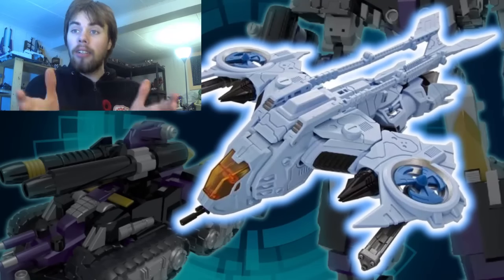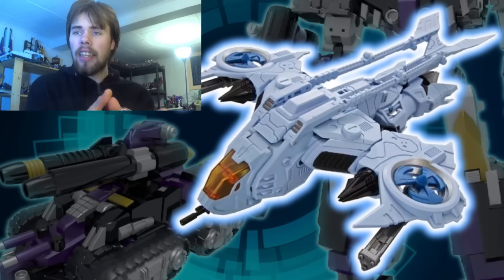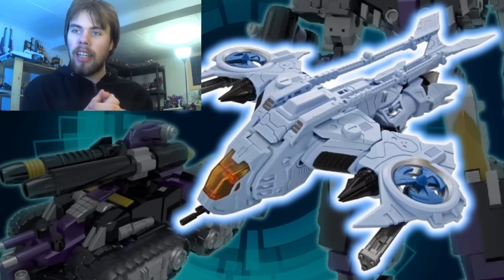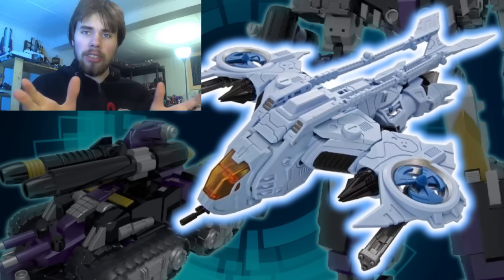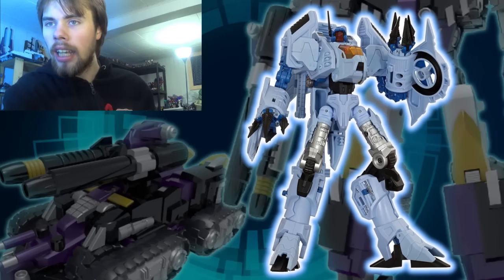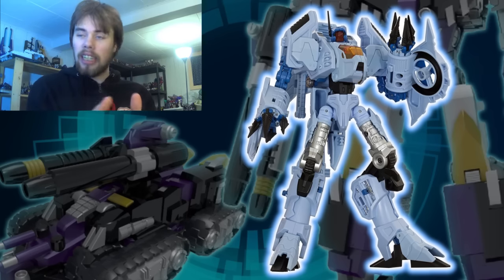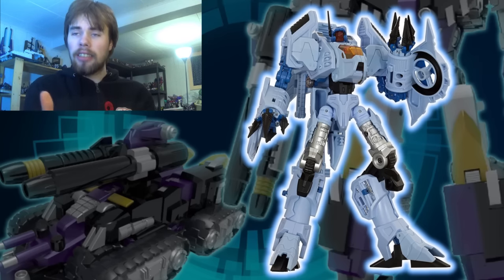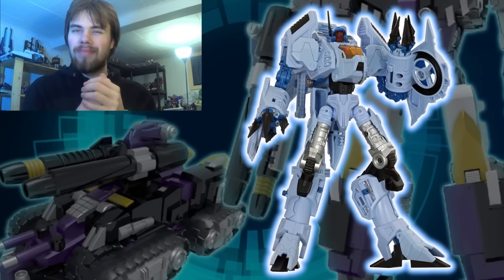BEFORE IT'S OUT || Reformatted R-24 TURBEN: Mastermind Creations [Photo Pre-Review]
This video was uploaded on November 10th 2016, information and opinions judging this toy may be altered once the figure is released, take everything with a grain of salt but don't get too salty.

Welcome to another BEFORE IT'S OUT, a series where I take a look at a figure before it's released as a pre-review. Today's topic is Mastermind Creations Reformatted Series, R-24 Turben based on the classic Whirl character. Turben is scheduled to release early 2017.